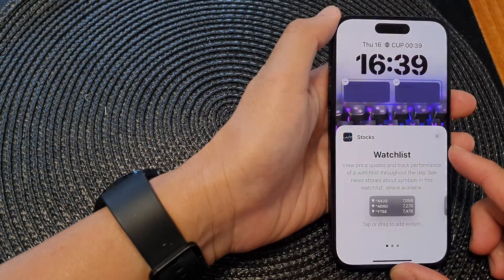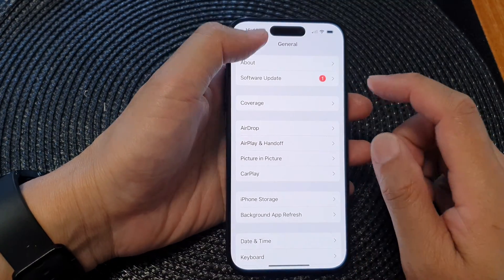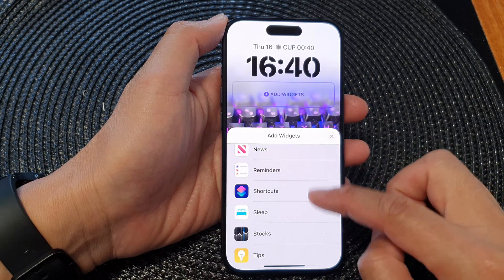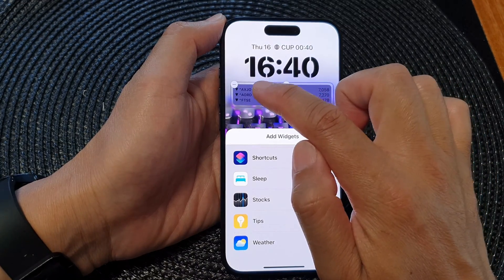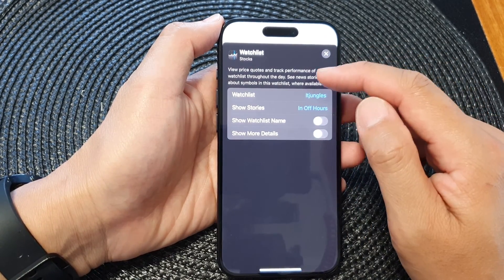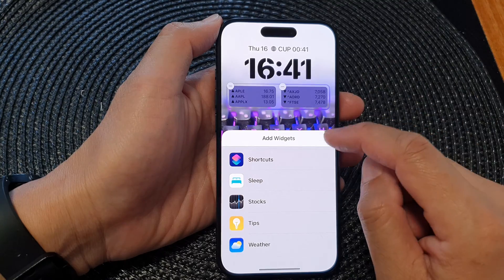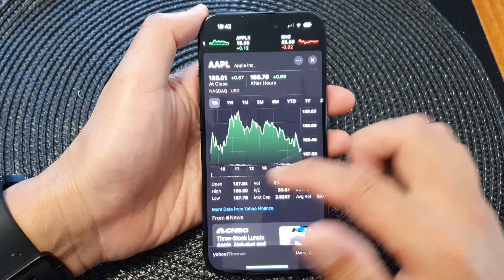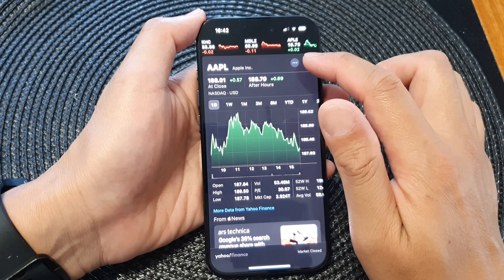iPhone 15/15 Pro Max: How to Add A Watchlist Stock Widget To The Lock Screen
Learn how you can add a watchlist stock widget to the lock screen on the iPhone 15 / 15 pro / 15 plus.